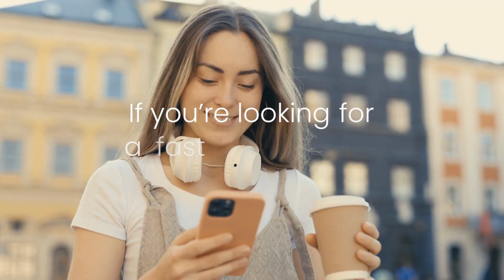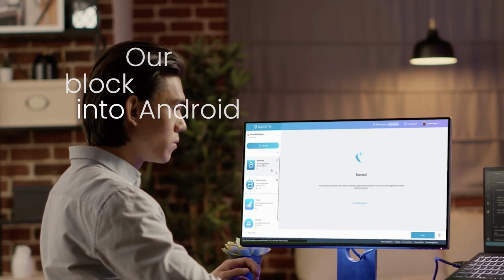How to: Block GameGuardian Android | Appdome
💡 Learn how to protect Android apps from GameGuardian and Game Cheats in minutes  using the Appdome Platform inside the DevOps CI/CD pipeline.

Learn the Top 3 Reasons to Protect Android Apps against game cheats like GameGuardian. GameGuardian is a powerful cheating app for Android that is used for modifying, hacking, and cheating in mobile games primarily by editing the memory of a live mobile game.

See how the Appdome Platform automatically detects and blocks the use of Android GameGuardian to cheat in Android games. No code, no SDK, no servers required.

🎓 For more information on protecting Android apps, please check out the following related KB articles:

Appdome is the experience leader in mobile defense. Our award-winning, and patented, mobile defense platform uses AI-ML to automate the work and complexity out of securing mobile businesses, apps and users.

With Appdome, mobile brands and enterprises enjoy a single pane of glass to create Certified Secure™ mobile apps with ease, eliminating multiple point products and SDKs, and unifying mobile app security, anti-fraud, anti-bot, anti-malware, geo compliance, social engineering and other defenses with real time threat monitoring, mobile EDR, XDR, and IR for external-consumer and internal-employee facing mobile apps.

At 340+ mobile app defense features and growing, Appdome provides the most comprehensive and extensible mobile defense solution on the market.

The platform is fully automated out of the box using pre-built plugins to the full DevOps, CI/CD and Enterprise automation and support stack.